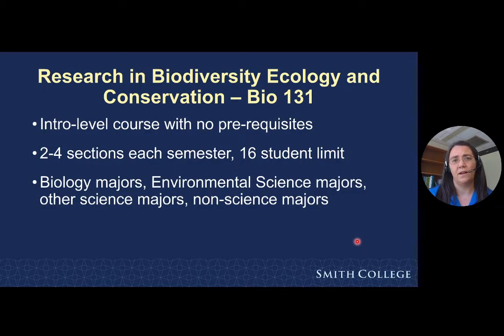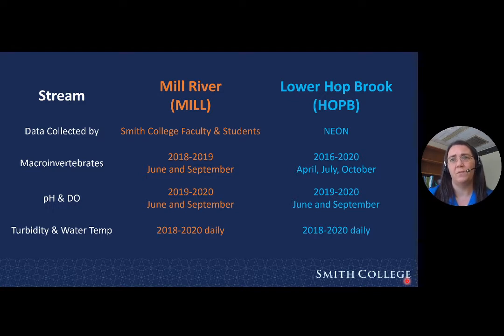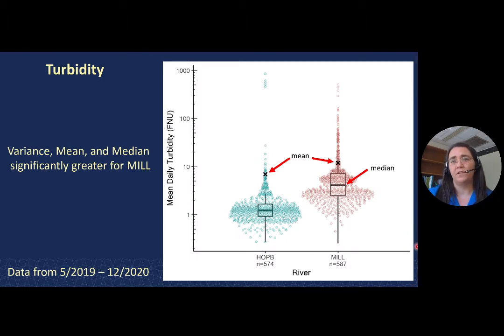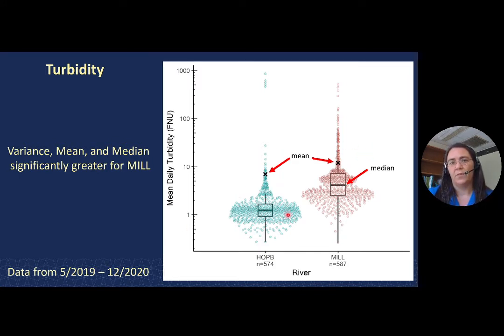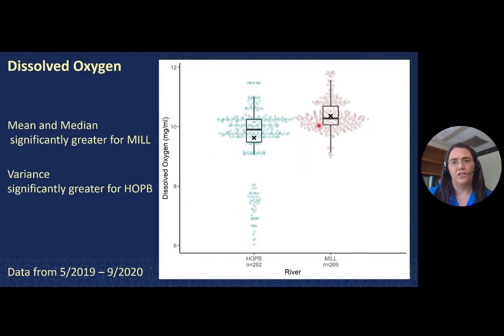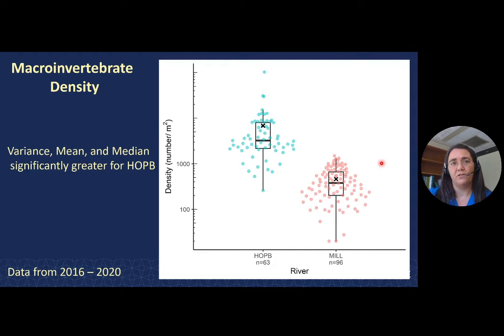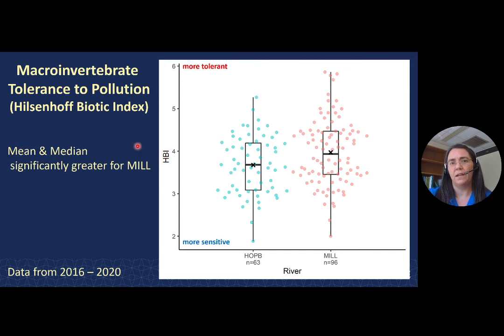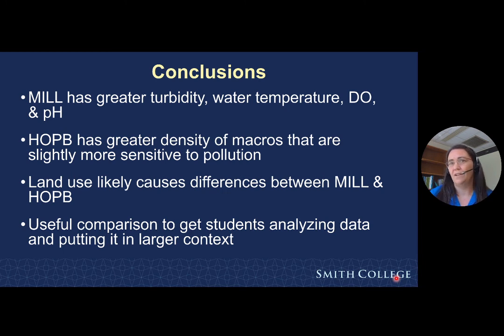Authentic research comparing the impact of land use on macroinvertebrates and water quality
Full title: Authentic research in the undergraduate classroom comparing the impact of land use on macroinvertebrates and water quality
Presenter: Marney Pratt

This presentation for the Society for Freshwater Science 2021 virtual conference describes how Smith College students compared two rivers in Western Massachusetts that differ in their surrounding land use. We found that the Lower Hob Brook, surrounded by more forest and less human development, had a greater density of more sensitive macroinvertebrates and had generally higher water quality compared to the Mill River. One surprising result was that the Mill River had greater dissolved oxygen despite higher water temperature, turbidity, and pH.

While additional research is needed to understand what is causing these patterns, the patterns are interesting and stimulated students to think about the effect of land use on macroinvertebrates and water quality. Comparing NEON data (Lower Hop Brook) to our own data collected on campus (Mill River) was a rewarding way to involve undergraduate students in authentic research and understand our impact on rivers.